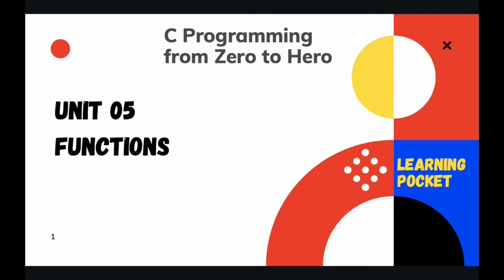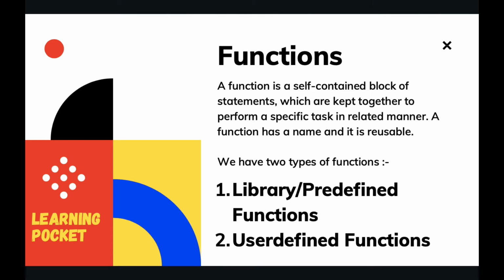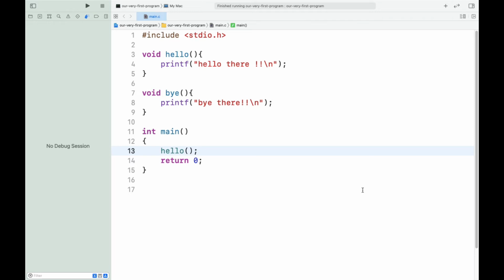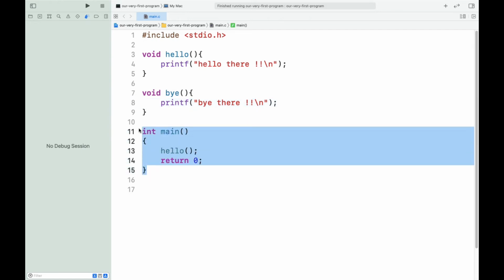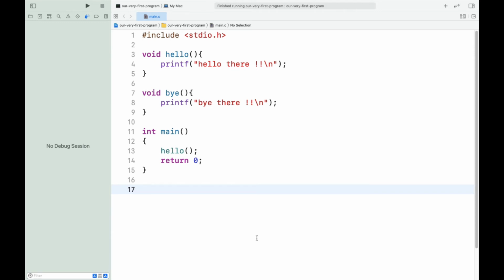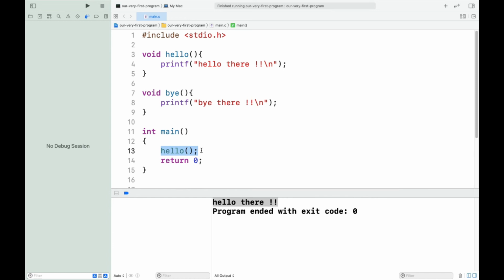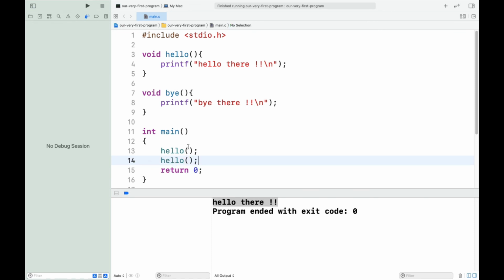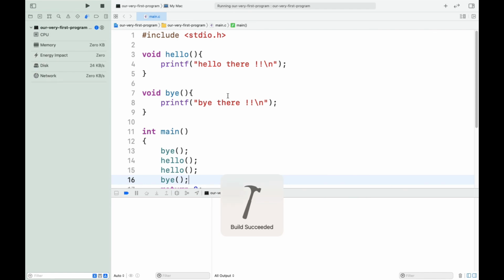#5.1 | C Programming from Zero to Hero | Functions Introduction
C Programming from Zero to Hero | Unit 05 : Functions

Topics : -
0. intro : (0:00)
1. Introduction to the unit : (0:06)
2. Function : (1:56)
3. main() function : (4:35)
4. Outro : (10:33)